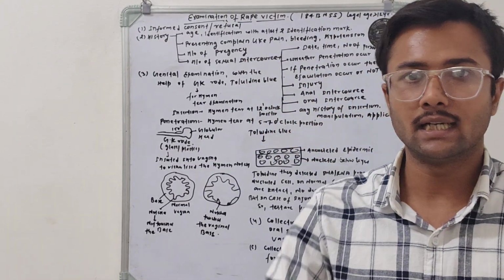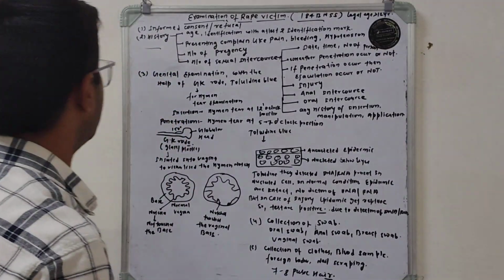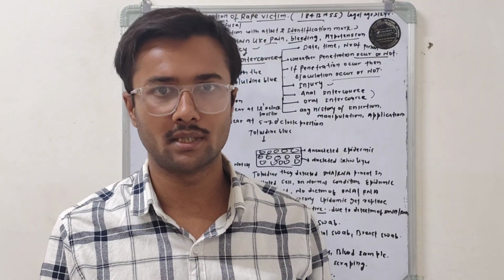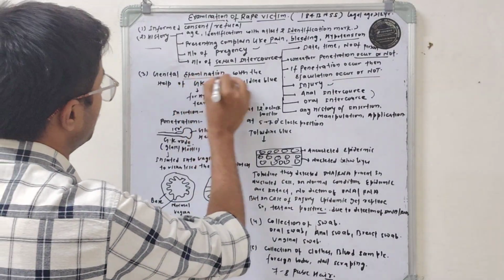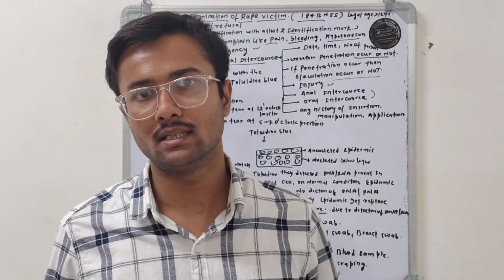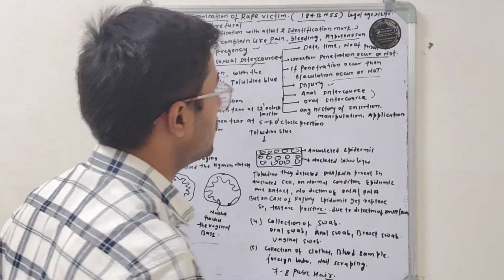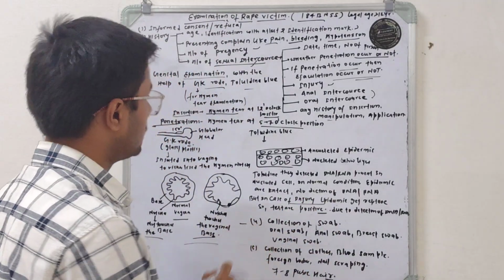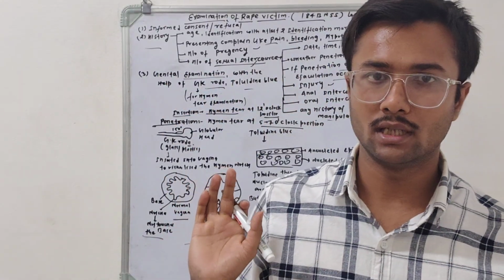Examination on victim